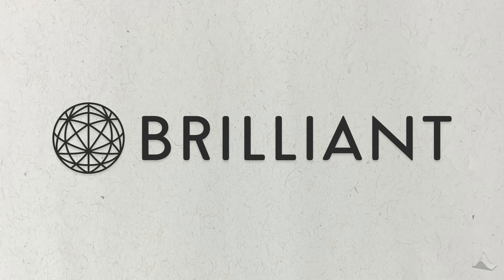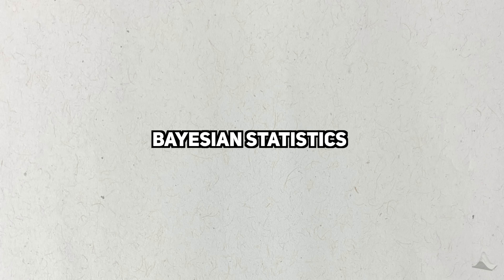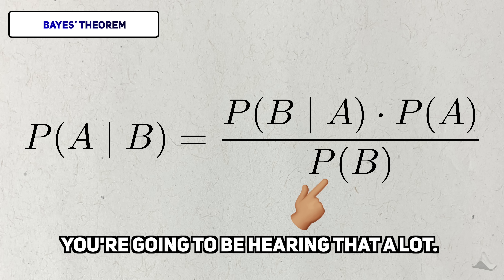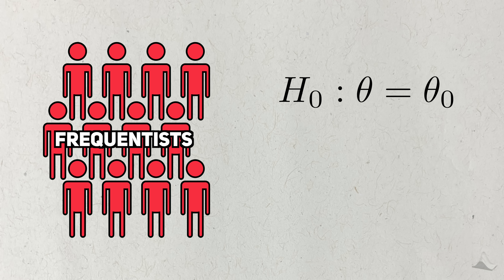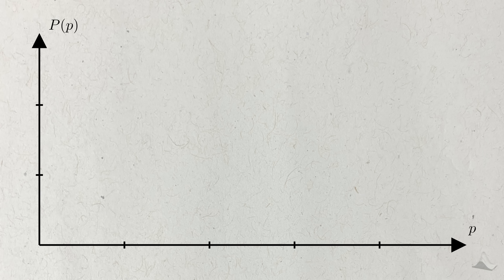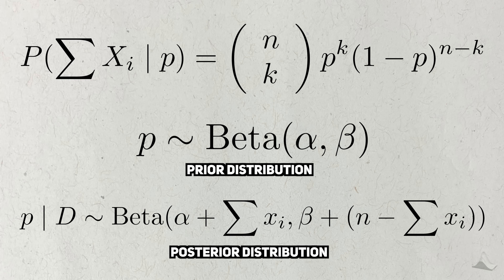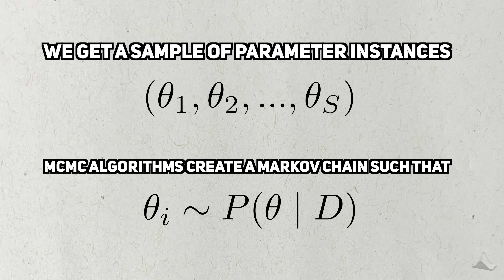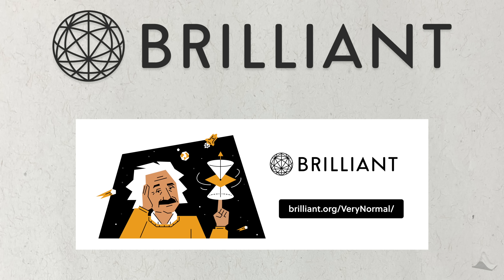The better way to do statistics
Non-clickbait title: A gentle, but progressively rough introduction to Bayesian statistics